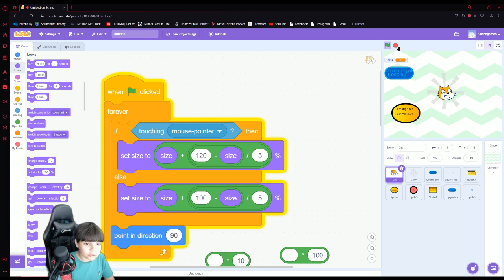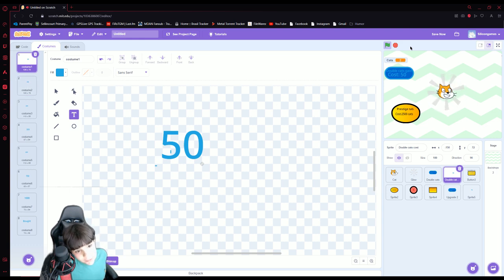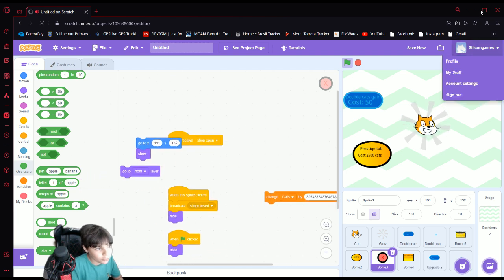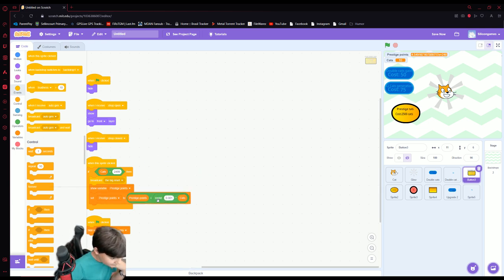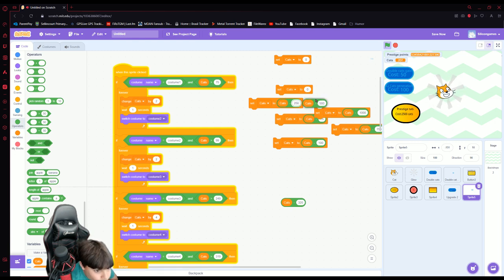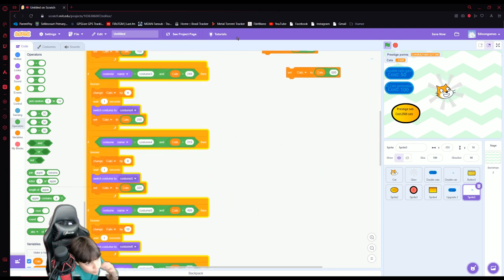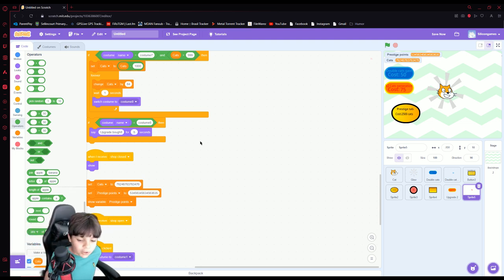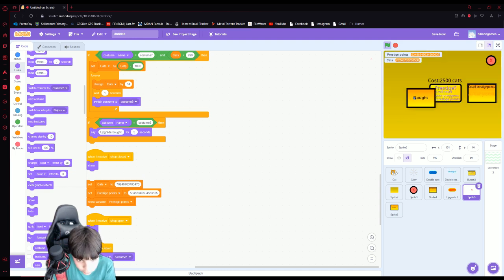Scratching with Joaquim [Part 01]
On this video, you will learn how to code a prestige clicker with Joaquim having over five prestige systems. However, that's the first part.